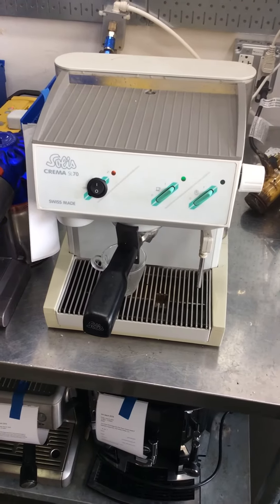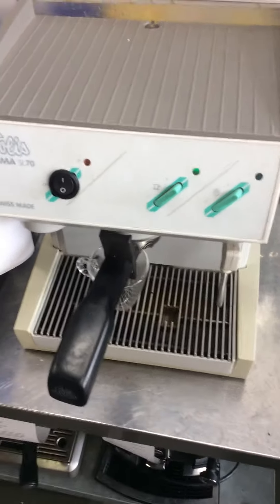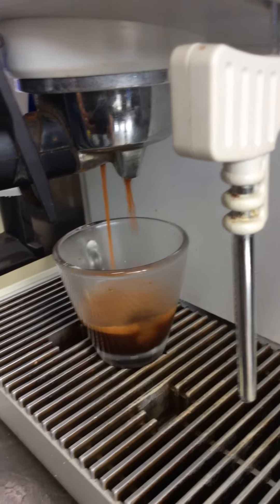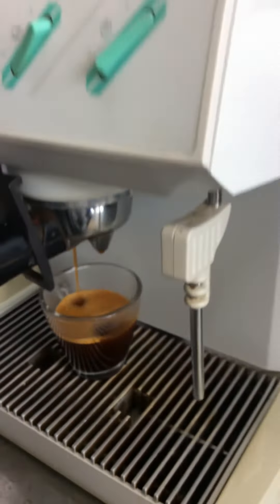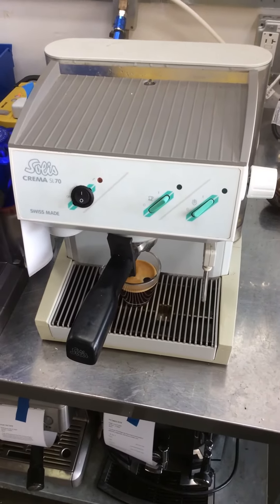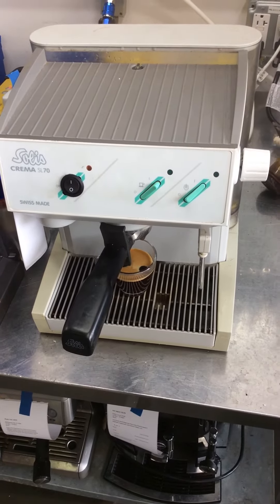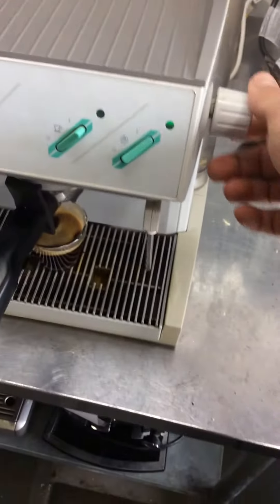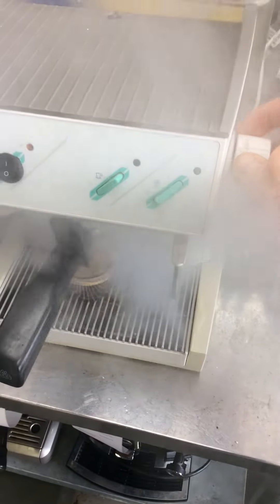Solis Crema SL70 Test #3565